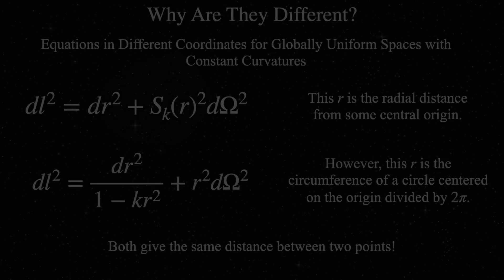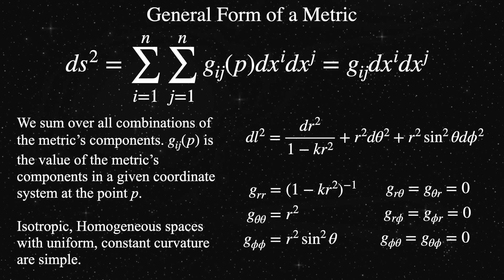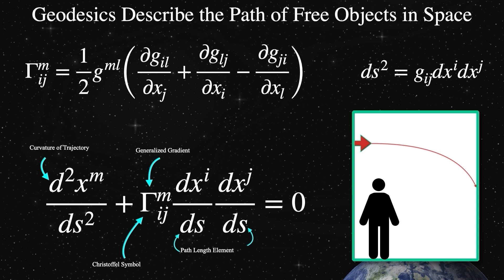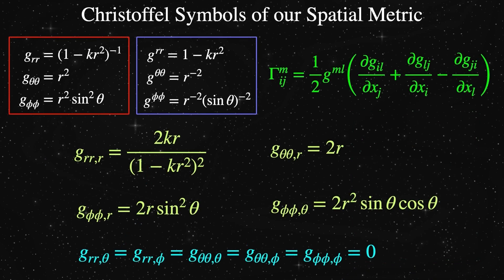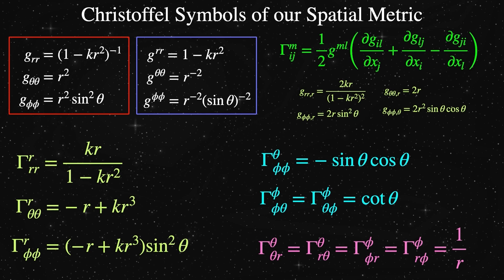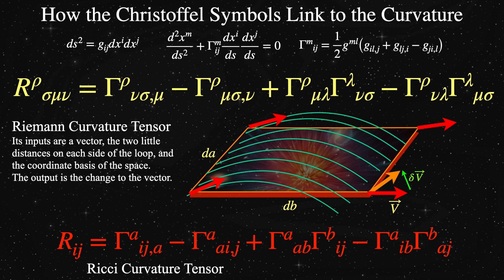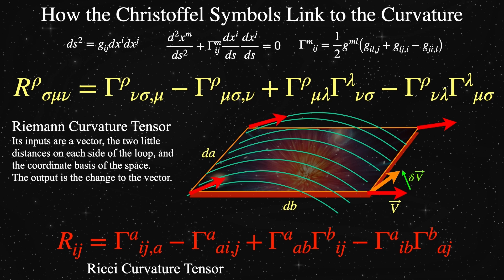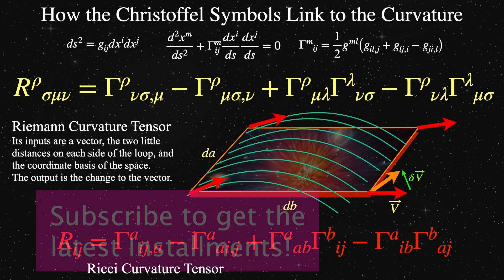The Beauty of Spacetime Curvature: Exploring Metrics in Physics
• Metric Definition: A metric encapsulates all aspects of a space, determining how distances are measured at every point within the space.
 • Metric Components: The metric is represented by a set of components, which can be simplified based on the symmetry of the space.
 • Curvature Measurement: By analyzing the metric and its components, one can derive information about the curvature of the space.
 • Einstein Summation Convention: When a subscript matches a superscript, sum over all possible values.
 • Metric and its Role: The metric encodes all aspects of the space and relates tiny changes in coordinates to physical length measurements.
 • Geodesics in Curved Space: Geodesics are the shortest paths in a curved space, influenced by the metric.
 • Christoffel Symbol Definition: A mathematical object defined using the metric tensor and its derivatives, representing the gradient of the space in a given coordinate system.
 • Geodesic Equation and Curvature: The Christoffel symbol appears in the geodesic equation, which describes how coordinates change along the shortest path (geodesic) in a curved space.
 • Schwarzschild Metric Application: The Schwarzschild metric, applicable to stars, planets, and black holes, is used to describe the curvature of space around massive objects, and the geodesic equation helps determine the paths objects take in that curved space.
 • Metric Components for Calculation: The components of the metric are gRR, gΘΘ, and g5i, each with specific values.
 • Christoffel Symbols Calculation: The Christoffel symbols are calculated using the first derivatives of the metric with respect to each coordinate.
 • Non-zero Christoffel Symbols: Only four derivatives are non-zero, and the non-zero Christoffel symbols are shown in yellow, all with the upper index as R.
 • Curvature Constant (K): Can be positive or negative, representing the constant curvature of the space.
 • Isotropy of Space: Demonstrated by the fact that the symbols used to describe the space do not depend on the curvature constant or the coordinate value, indicating that the curvature is the same in all directions.
 • Riemann Curvature Tensor: Quantifies the intrinsic curvature of the space by measuring the deviation of a vector’s orientation and magnitude after being parallel transported around a small loop.
 • Curvature and Vector Addition: In curved space, the order of vector addition matters, unlike in Indian space. This is encapsulated by the Riemann curvature tensor.
 • Riemann Curvature Tensor: This tensor describes how much and in what direction a vector changes when parallel transported around a closed loop, indicating the curvature of the space.
 • Metric and Curvature: The curvature tensor is derived from the metric, specifically its second derivatives, and reflects how the metric changes in different directions.
 • Curvature of Space: A changing gradient in a path indicates curvature in space, analogous to hills and valleys but with limitations in non-Euclidean spaces.
 • Riemann Curvature Tensor: Measures the curvature of space by analyzing how vectors change as they are transported along loops.
 • Ricci Tensor: A specific measure of curvature that quantifies the change in volume of a space bounded by geodesics, relevant for understanding physical phenomena.
 • Recommended Resources for Relativity: Weinberg, Wald, Misner, Thorne, and Wheeler are suggested authors for studying relativity.
 • Mathematical Formalism in Cosmology: Non-Euclidean geometry and its mathematical constructs are crucial for understanding cosmology, including topics like the Hubble tension and modifications to general relativity.